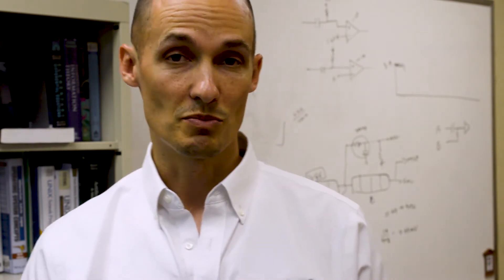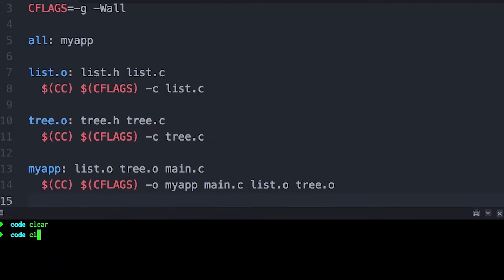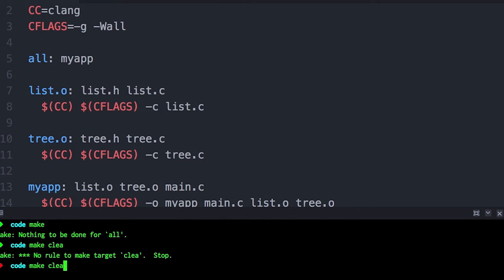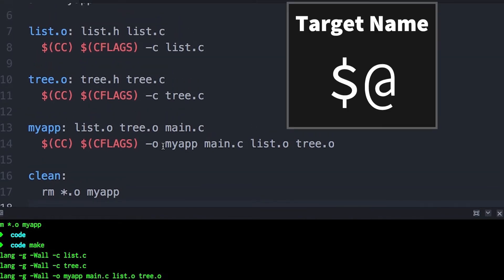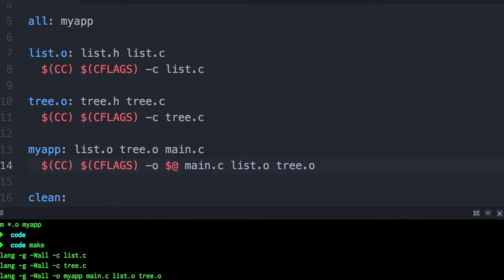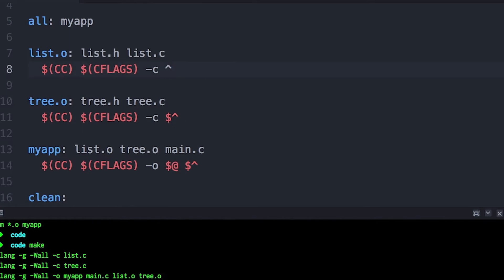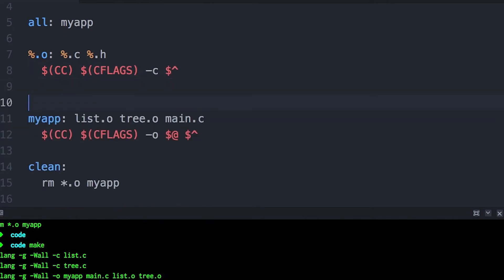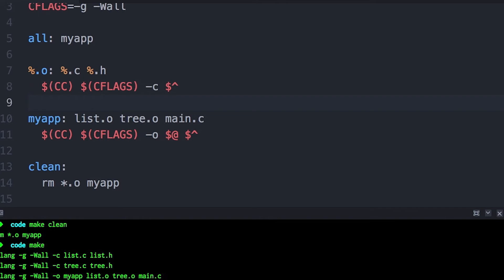More make: automatic variables for smaller and easier to maintain makefiles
Make is great, but it's even better when you use automatic variables to keep your rules simple and avoid repeating yourself.